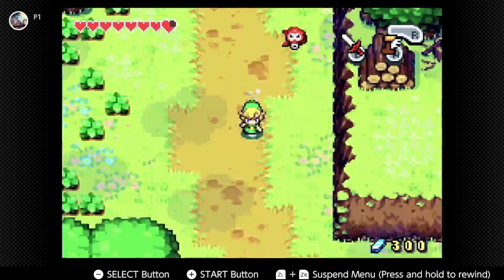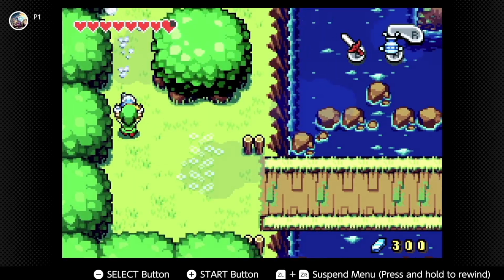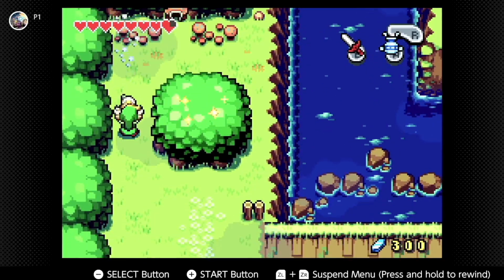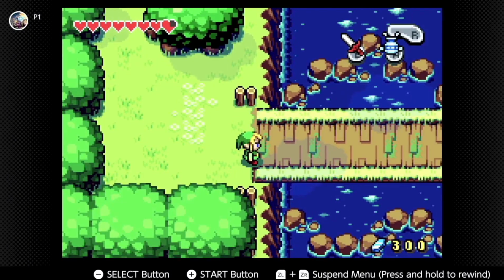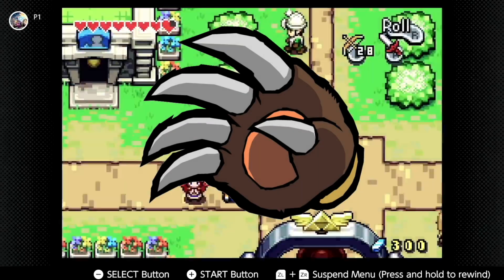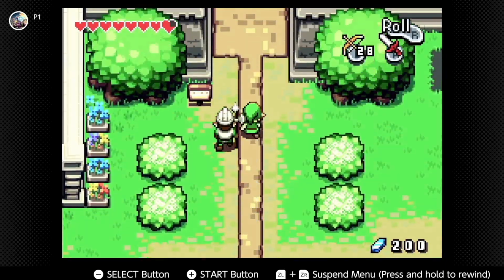The Legend of Zelda: Minish Cap- Small and Mighty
The Legend of Zelda: Minish Cap is a game that originally came out on the GBA in 2004. Here are my opinions on the game.

This month marks one year between my first Zelda video and this one. The first one was a ranking of all of the Zelda's on the Switch on the time. If you want to watch that one, here is the link: